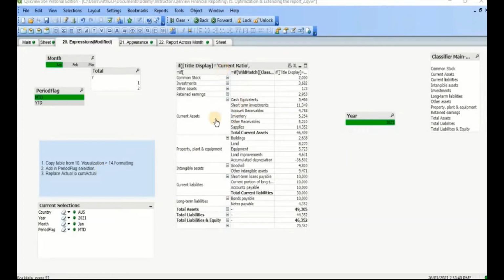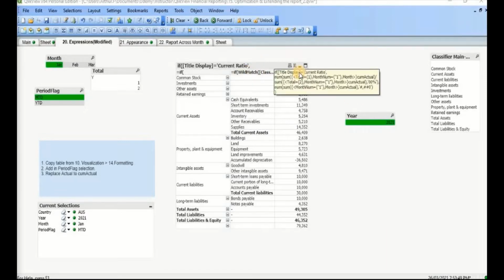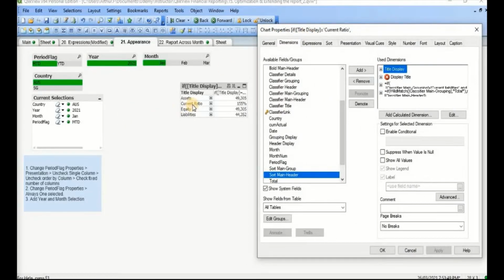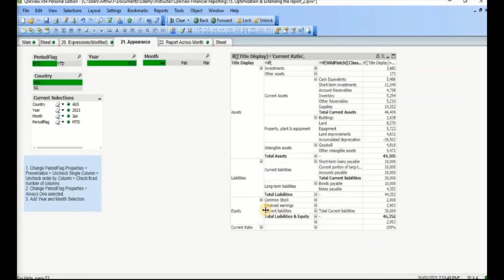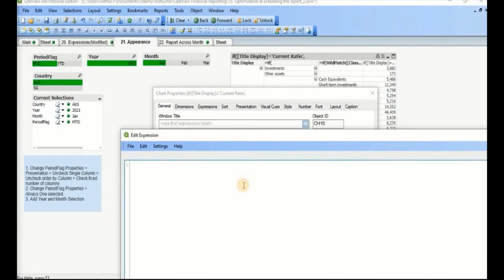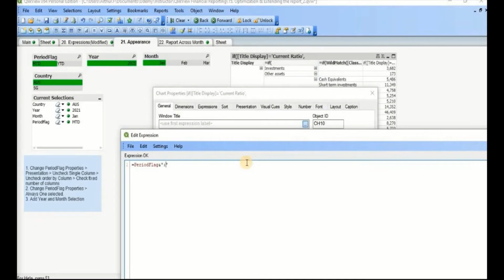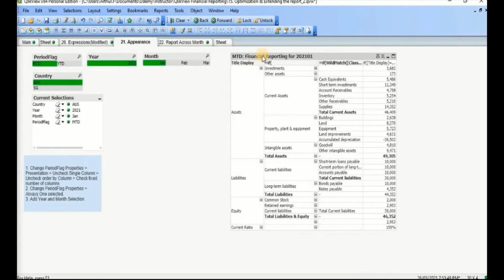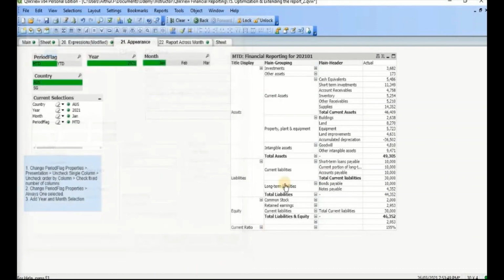QlikView for Beginners [All in 60 Minutes] - Financial Reporting Table Presentation - Part-5-of-10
This is basic QlikView complete tutorial series for beginners how wants to start QlikView learning from scratch and become QlikView developer.